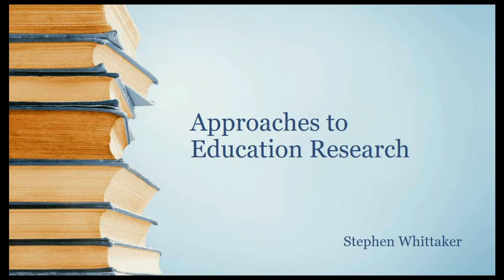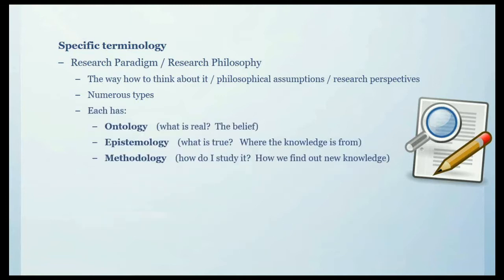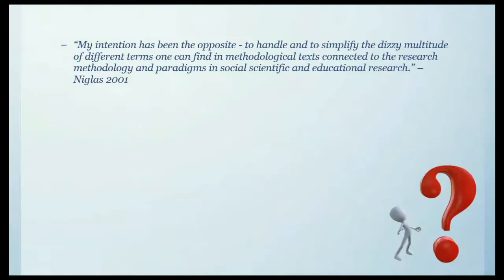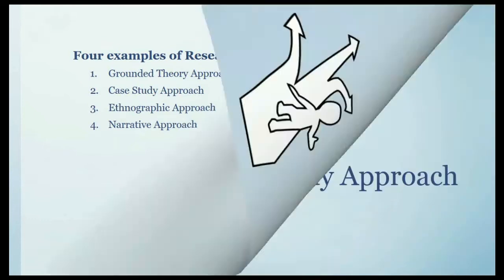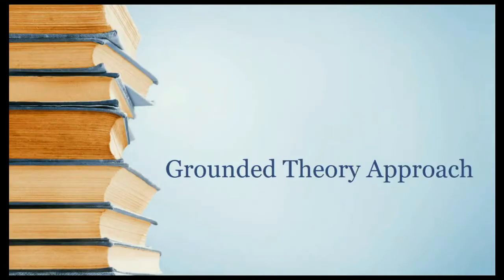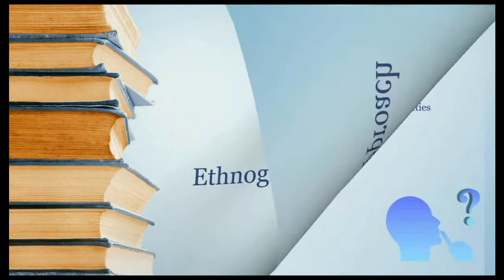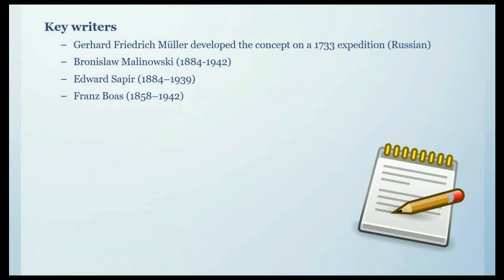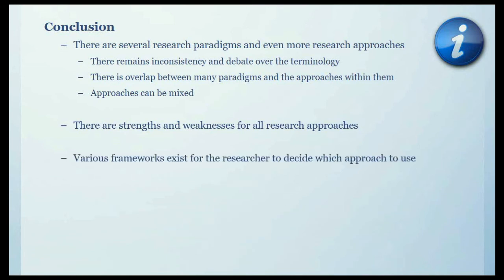Stephen Whittaker (169089634): Module MED002 Methods of Enquiry - Education Research Approaches